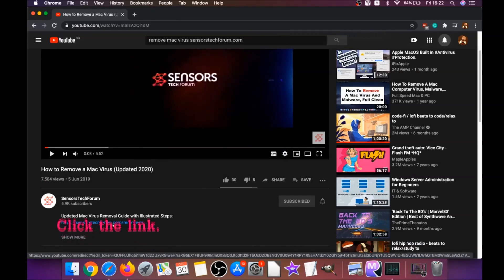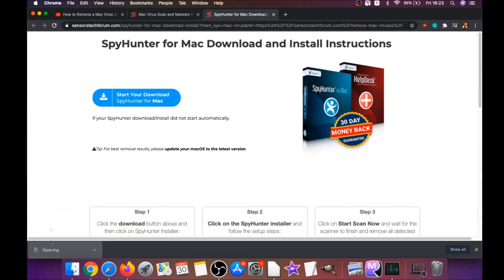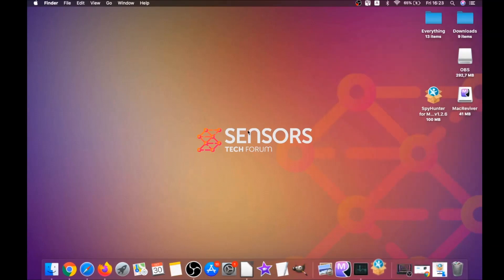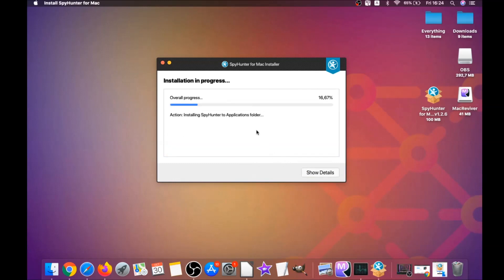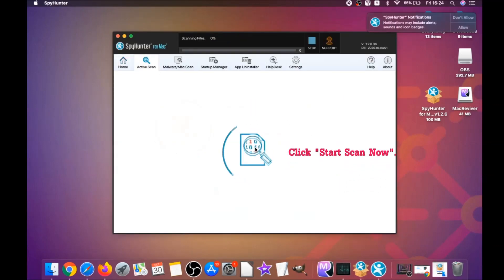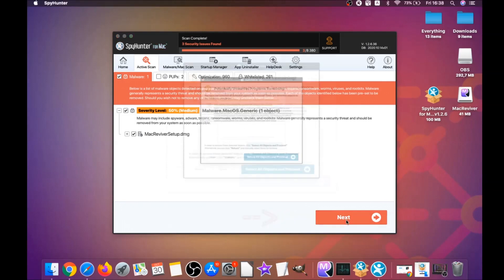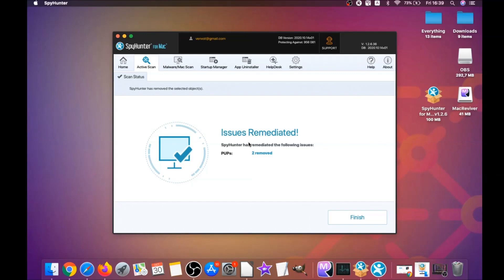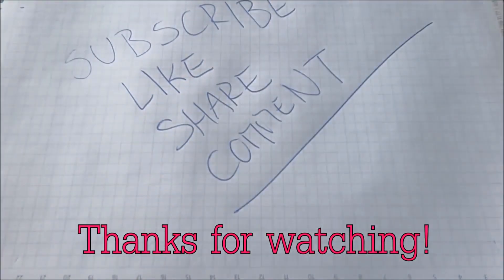How to Remove Mac Malware Quick & Easy [Working]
00:00 Start
00:11 Downloading the tool.
00:40 Installing and scanning.

This video has been created to explain to you how to automatically remove any Mac virus quickly and easily from your device without having any experience.